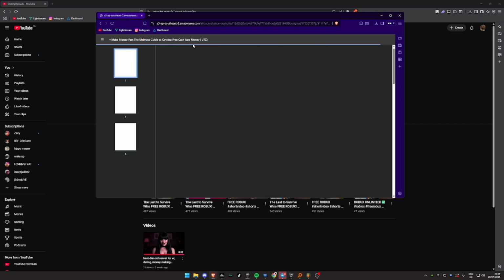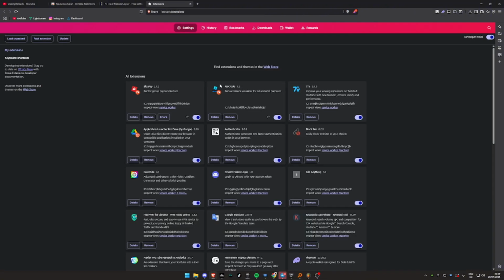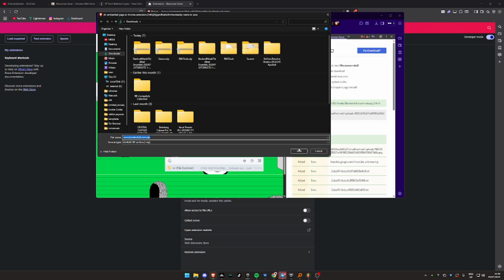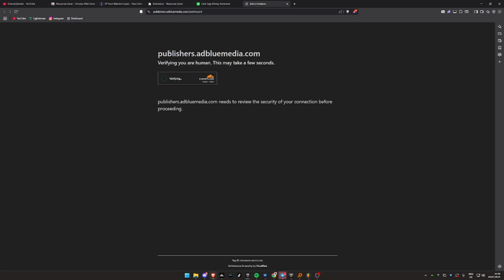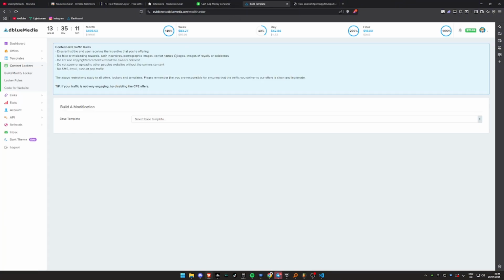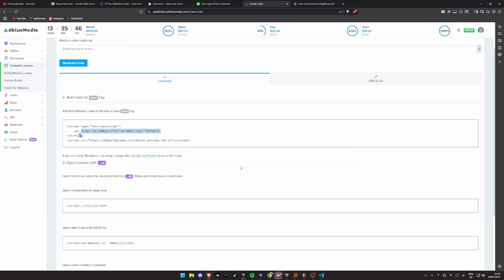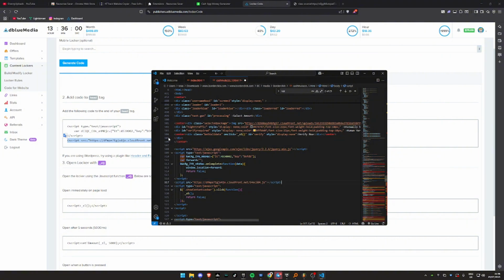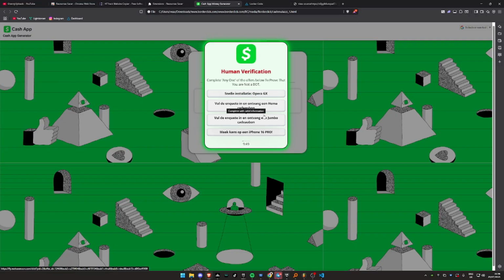How to set up a content locker on a template on AdBlueMedia 2025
in todays video:

AdBlueMedia 2025

AdBlueMedia

Content Locker

CPA Marketing

Monetization

Template Customization

AdBlueMedia 2025 Guide

Content Locking Strategy

Lead Generation

Marketing Tools

Traffic Monetization

Content Locker Setup

Website Monetization